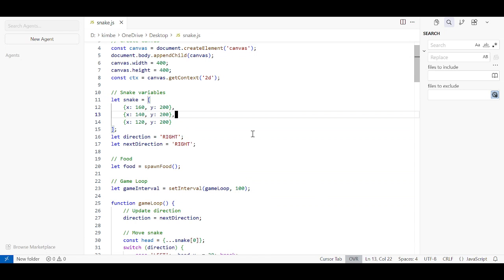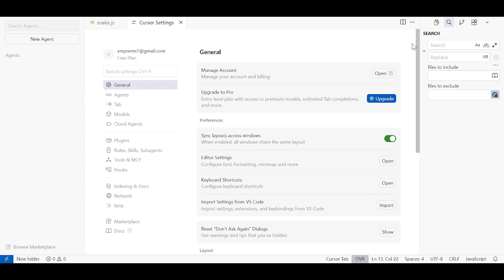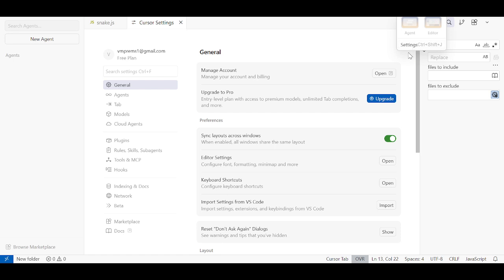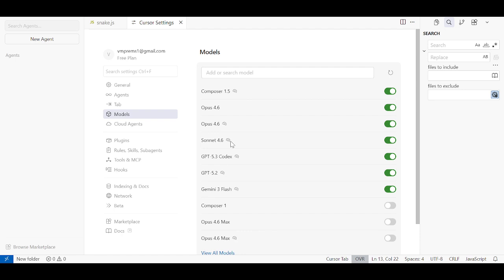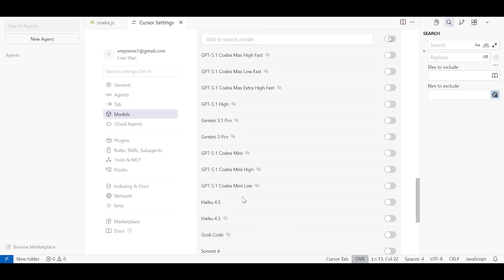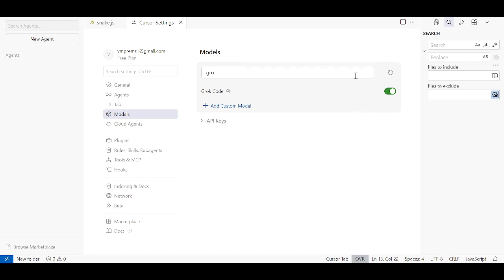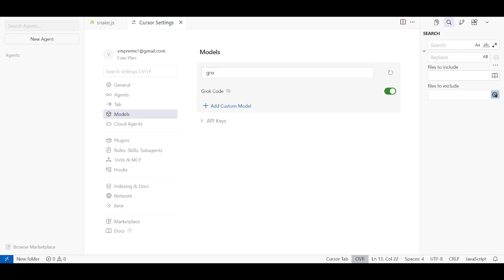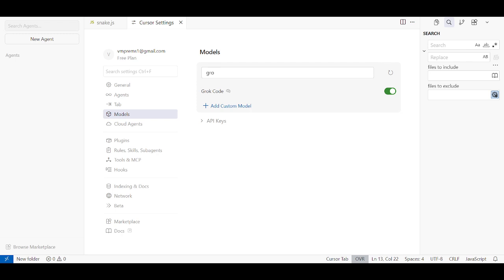How to Enable Grok 4 in Cursor.Ai 2026 (Step by Step Guide)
In this comprehensive tutorial, we will guide you through the steps required to enable Grok 4 within Cursor.Ai. Whether you're a developer looking to enhance your projects or a business user interested in leveraging AI features, this video provides clear instructions and valuable insights on using Grok 4 effectively.

Throughout this video, you will learn how to navigate the Cursor.Ai interface, activate Grok 4, and understand its capabilities. Watch till the end to ensure you don’t miss any crucial details that will empower your use of Cursor.Ai!